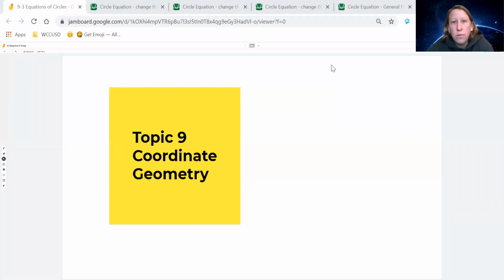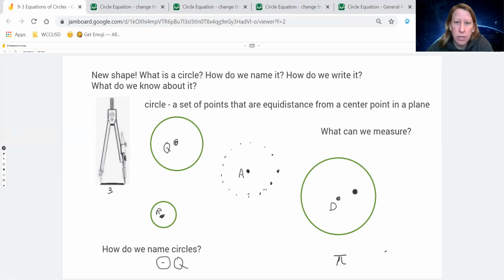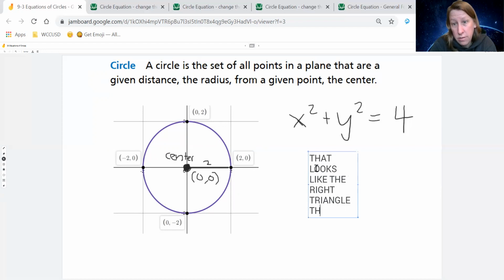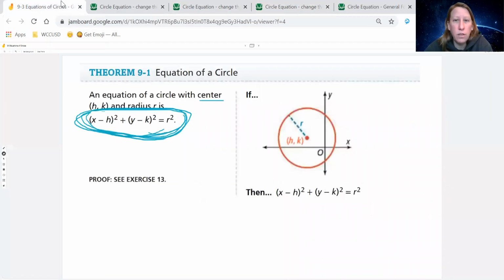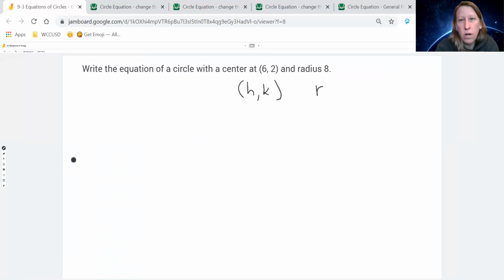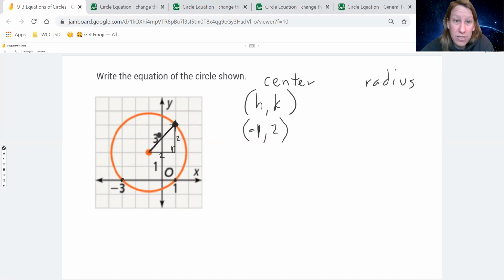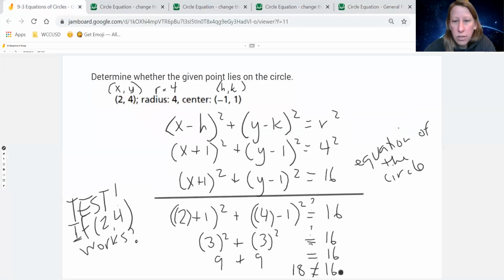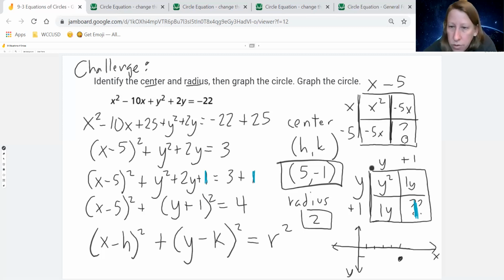Equations of Circles